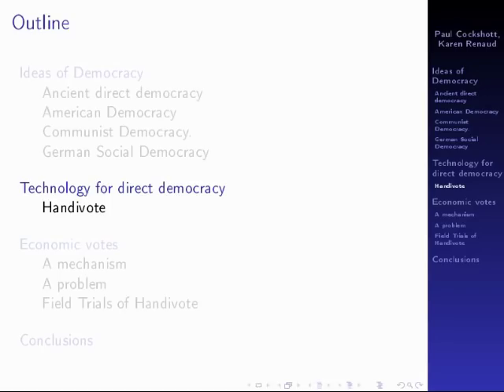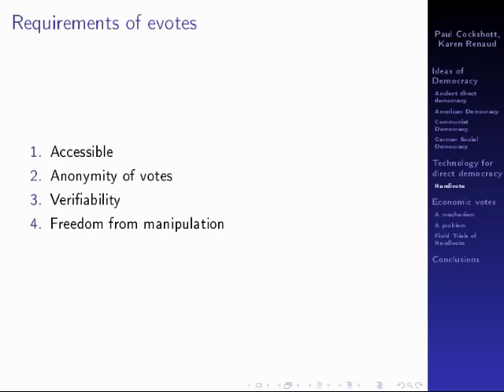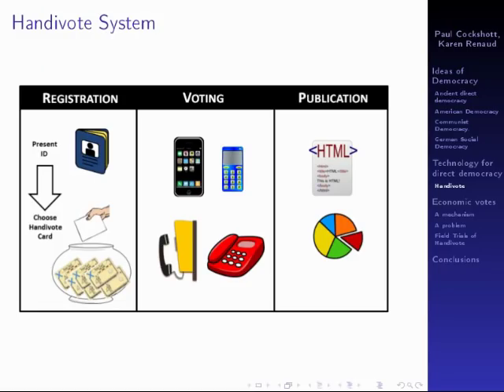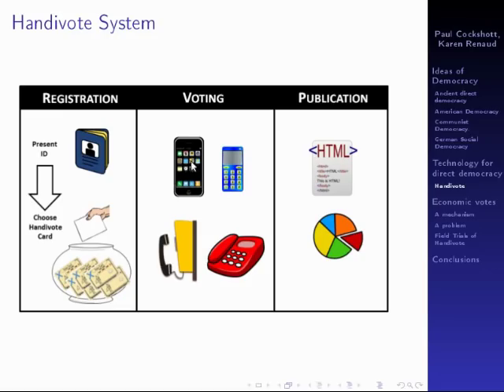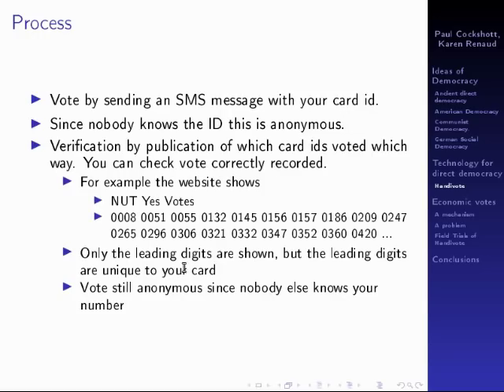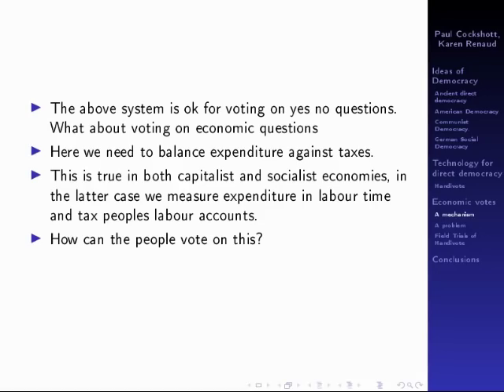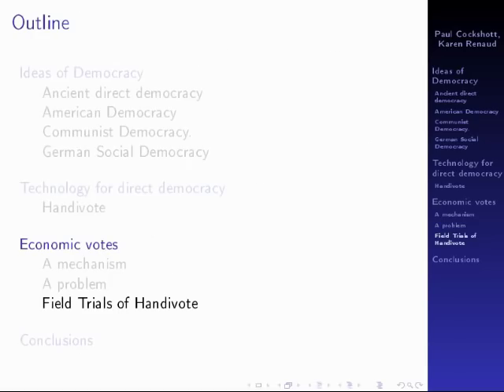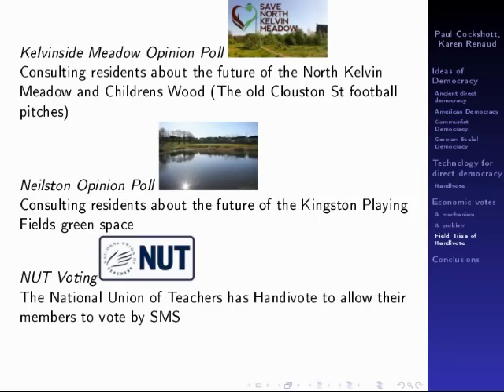democracyHanoi2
This is the second video in a series about democracy. Focuses on the use of mobile phone voting to decide economic questions.